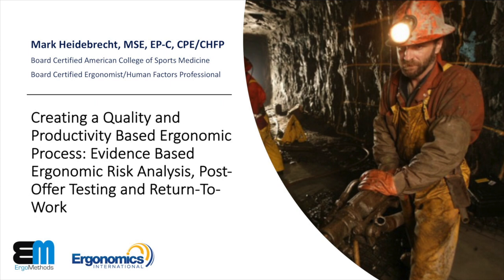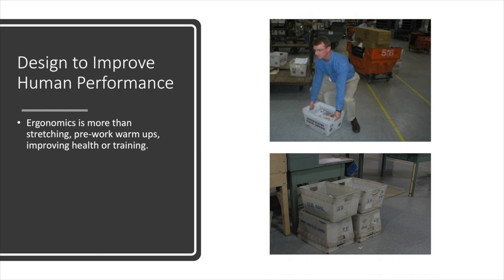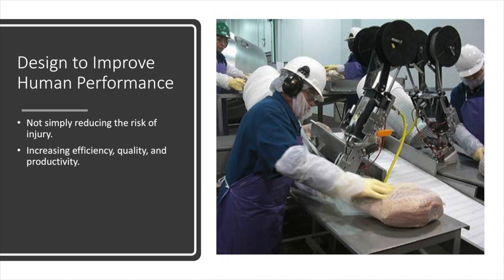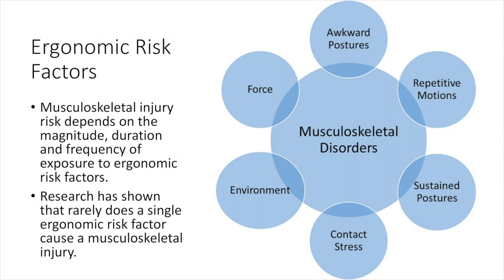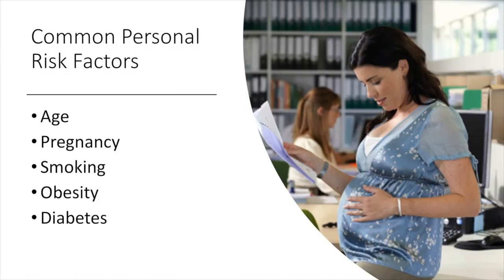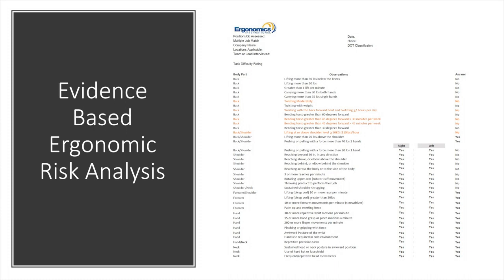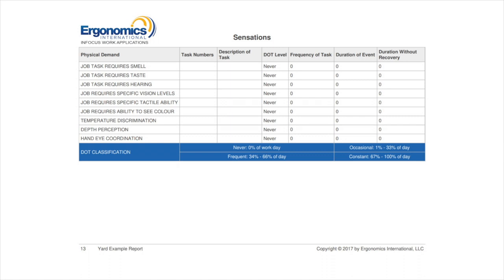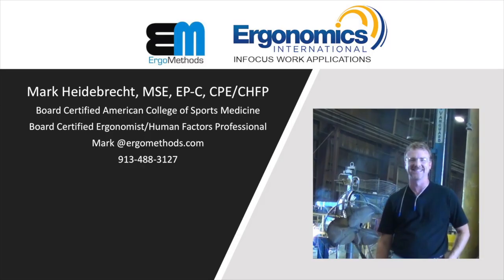Connell's 2018 Occupational Health & Safety Seminar - Part 1 - Speaker Mark Heidebrecht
Connell's 2018 Occupational Health & Safety Seminar Part One, Speaker: Mark Heidebrecht